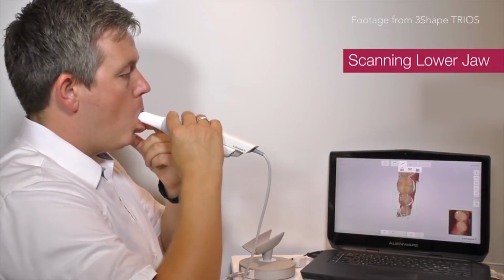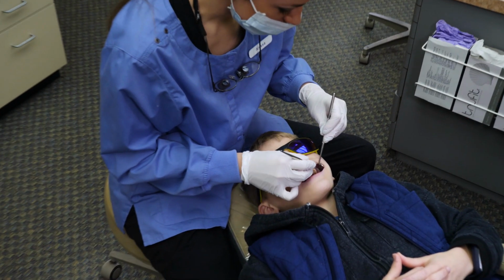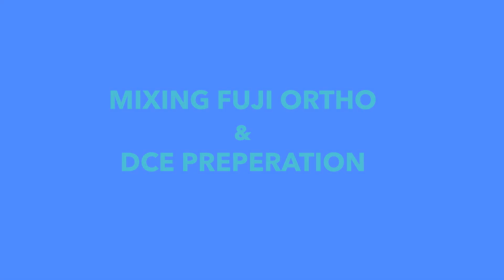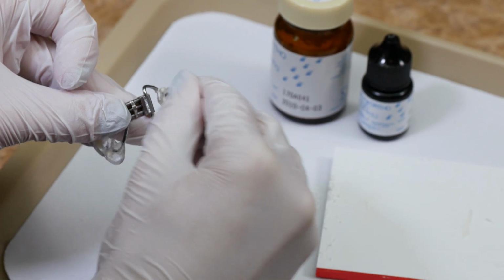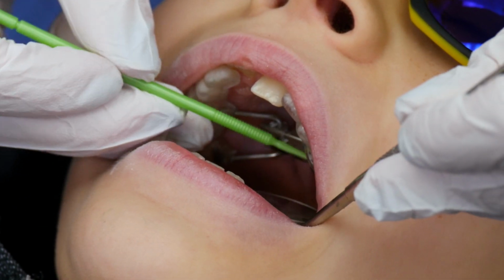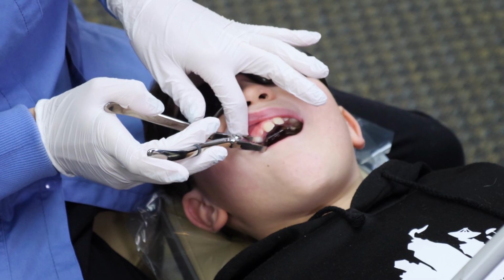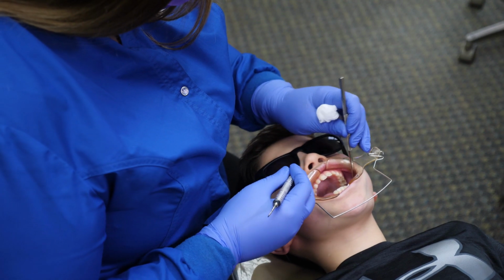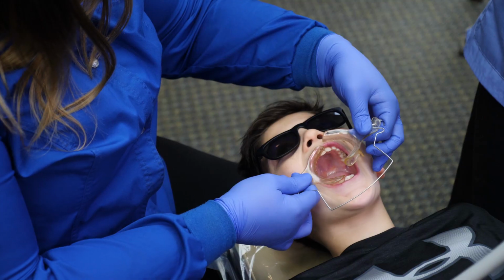The DeLuke Contoured Expander - DCE